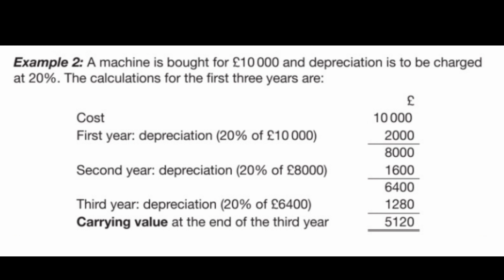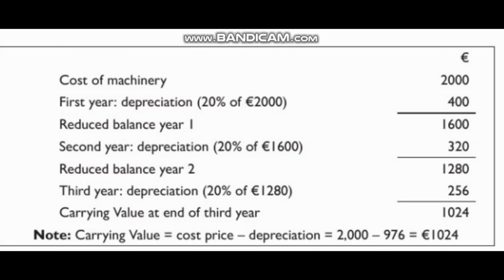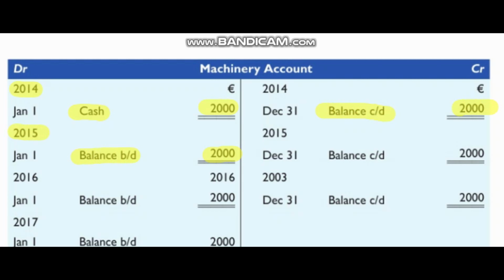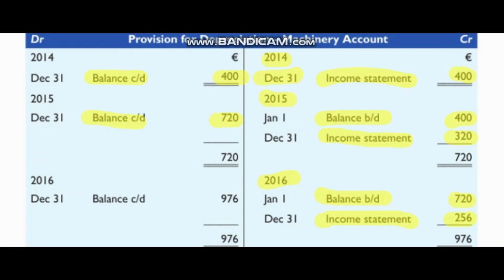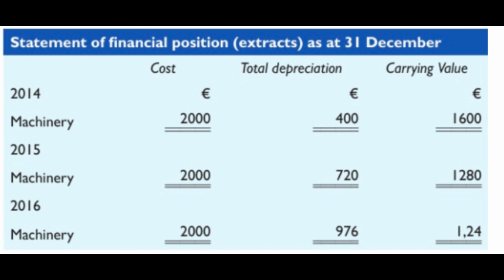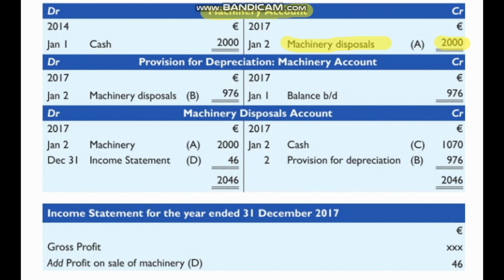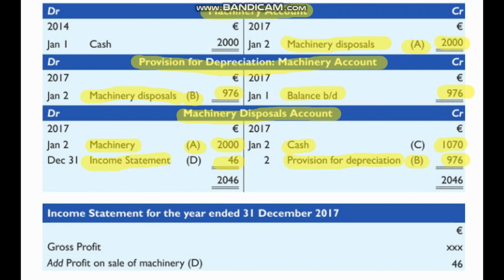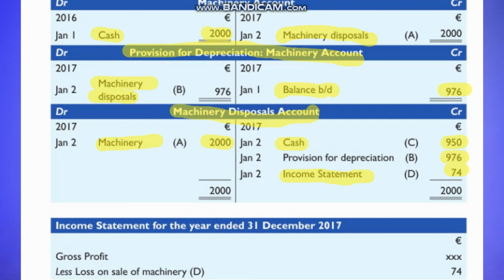GCSE Accounting Lesson 9: Understanding Depreciation | Introduction to Bookkeeping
Hello students! I hope you are all doing well. Welcome to another video by QuickStudy. In this lesson, we will dive into the important concept of Depreciation as part of Topic 2: Introduction to Bookkeeping.
In this video, we will cover:
An overview of depreciation as the loss of value in non-current assets.
Causes of Depreciation:
Physical Depreciation: Understanding wear and tear, erosion, and decay of assets.
Economic Factors: Exploring obsolescence and inadequacy as reasons for retirement of assets.
The Time Factor: Discussing legal lifespan and amortisation.
Depletion: Addressing the consumption of natural resources.
Methods of Calculating Depreciation:
Straight-Line Method: How to calculate annual depreciation based on cost price, useful life, and disposal value.
Reducing Balance Method: A detailed look at how depreciation is calculated as a percentage of the remaining balance.
Recording Depreciation:
How to record depreciation in the books of account and the relevant journal entries.
Using practical examples to illustrate the process of recording depreciation.
Disposal of Non-Current Assets:
Understanding the accounting entries required when disposing of an asset.
How to calculate profit or loss from the sale of non-current assets.

Recap: By the end of this video, you should understand:
The causes and importance of depreciation.
The differences between straight-line and reducing balance methods.
How to accurately calculate and record depreciation in financial statements.
The procedure for recording profit or loss upon asset disposal.
For more information on our online tutoring services, visit our